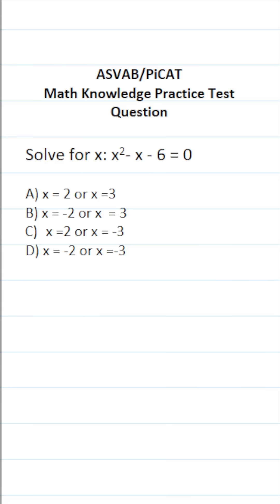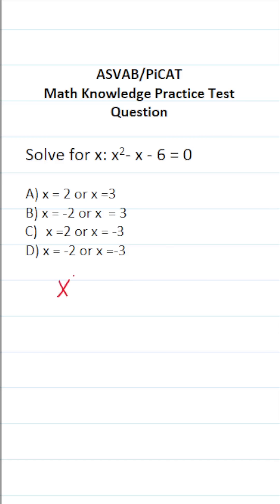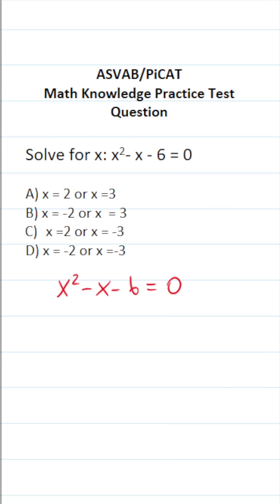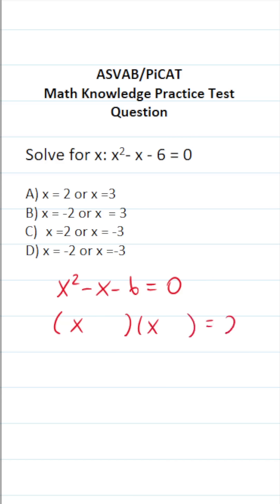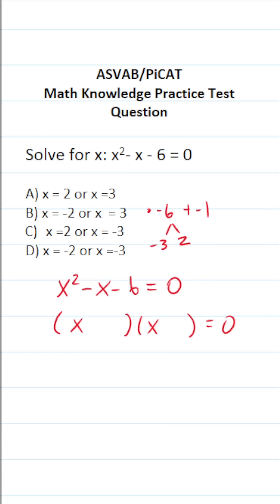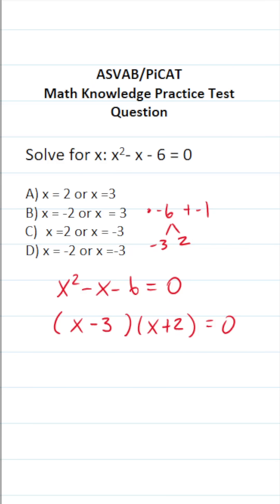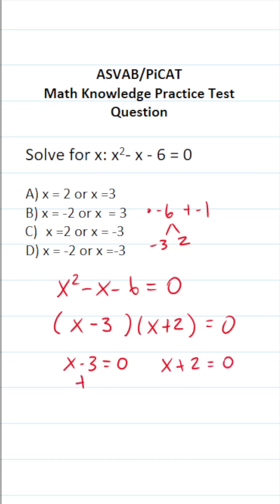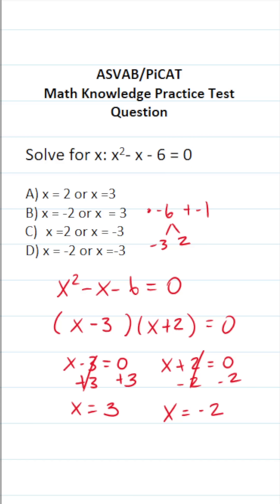Solving Equations via Factoring: ASVAB/PiCAT Math Knowledge Practice Test Question